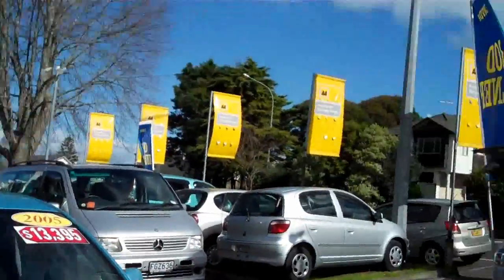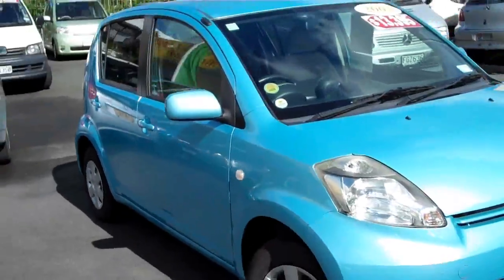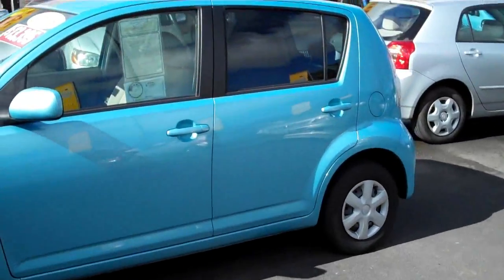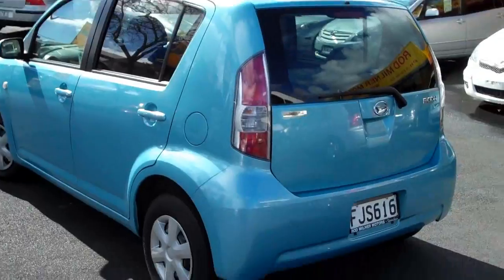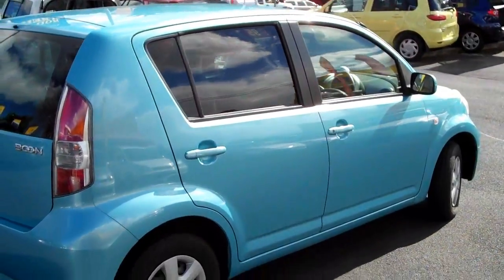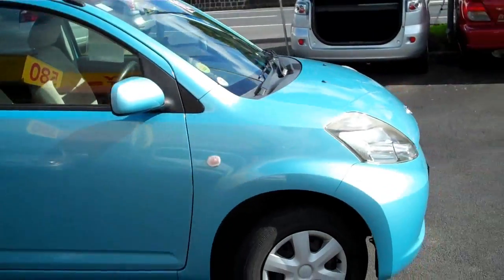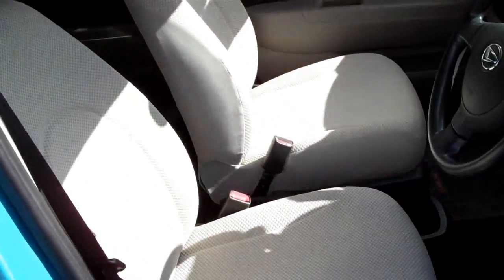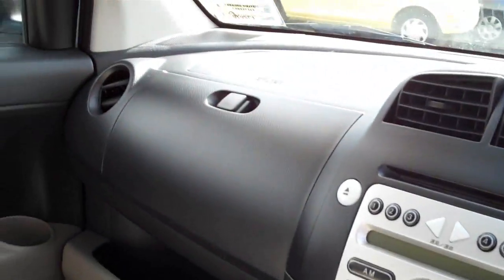2005 Daihatsu Boon Travelled Only 16,210 Km For Sale At Rod Milner Motors Greenlane Ak. Trade Me.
If you have watched this video and are wondering what's wrong with the sound in places? ,. !,. ?

Stock # 27334
This vehicle is a 2005 Daihatsu Boon which has only travelled 16,210 Km, and is a very tidy car.
It has just arrived from Japan, is a fresh import and has just sailed through N.Z. Compliance. It is a fine example of Rod Milner's dedication to importing quality second hand Japanese vehicles
Toyota's are renowned for their reliability and build quality and this Toyota Spacio is no exception.
580 Great South Road, Greenlane. N.Z.